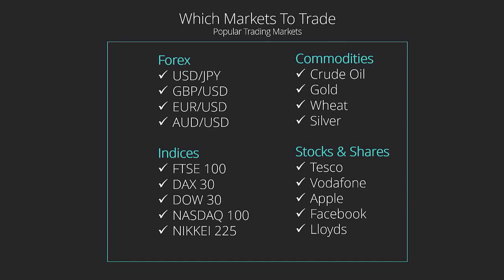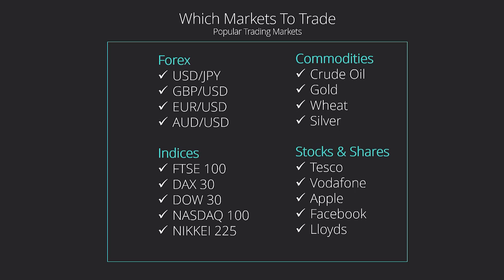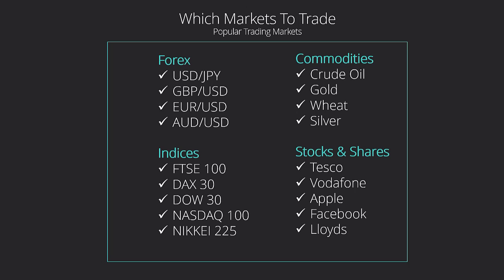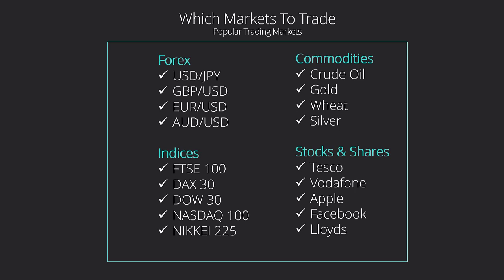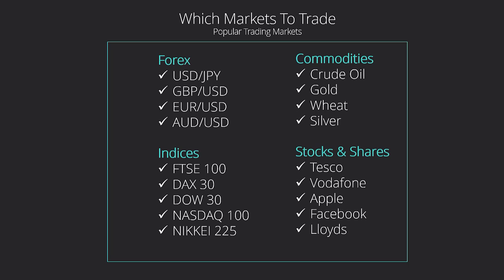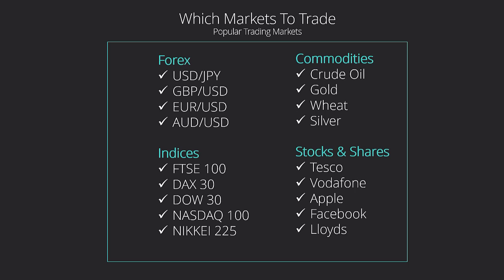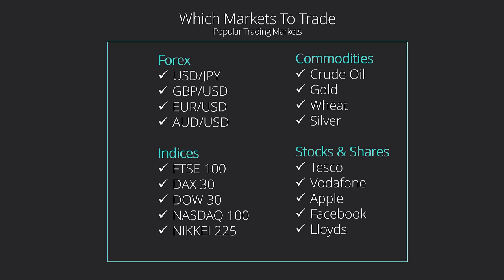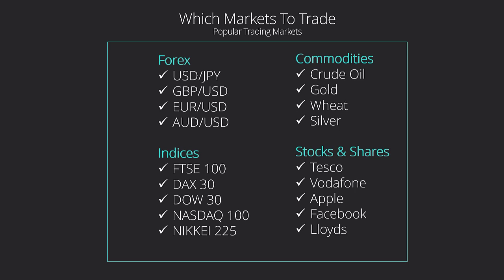Which Are the Best Markets to Trade?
Which Are the Best Markets to Trade? One of the first questions that many people have when they are considering trading is which markets should I focus on? By this they usually mean which markets have the most opportunity for predictable profit.

With contracts for difference and spread betting, you can trade on practically anything but obviously some markets and some securities in those markets may turn out better. There are few main points which you should watch out for when selecting your trades.

Firstly, don’t be tempted to jump around from one to another anytime a particular trade doesn’t work out. There will be winners and losers in any market, and it’s more worthwhile to stick with one or two financial instruments and make sure you learn their activities properly before deciding you have to try another one. But trading will be better if you look for the following attributes: –

Liquidity – this means that the market can be traded freely, and you won’t be waiting to find a buyer when you want to sell, or having to sell at a lower price. It’s strongly associated with having a good volume of trading in the security.

It’s also a good idea to trade in something where you understand the product, perhaps even the manufacturer of something you use every day. You don’t want to become involved in a “hot stock” in a technology that you don’t appreciate, as you may just find that this unknown market is subject to unexpected moves for factors that you didn’t know about.

Finally, whatever you trade you will want to analyze with technical analysis, so you want a security that is well behaved and able to be analyzed. Trading on anything else is more akin to betting than trading.

That said, there are various classes of financial instruments that you will find best, at least to start. For instance, the major companies such as Tesco’s, Apple, Facebook, Vodafone, and others are readily available and have good liquidity, and you can relate to them and understand something of their business.

People also like to trade the general market indices, such as the FTSE or the Dow, and the movement of these is related to the general health of the economy in the particular country. For the USA you have several other choices other than the Dow, such as the NASDAQ, which is considered a more technical oriented index.

If you are attracted to the Forex market, for the start at least you’ll want to stick with the “majors”, such as the US dollar, the British pound, the euro, Japanese Yen and may be Canadian or Australian dollar. With Forex you’re always trading in pairs, and these are available in every combination such as GBP/USD or USD/JPY.

Finally you can consider the major commodities. These include metals such as gold and silver, and consumables such as crude oil, wheat, etc.

It will depend on your CFD broker what markets are available to you, but you will find most brokers give you access to all the major markets, and it is only if you want to pursue a less well traded financial security that you might need to seek a particular broker.